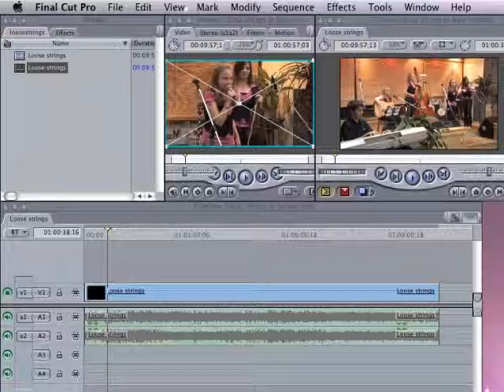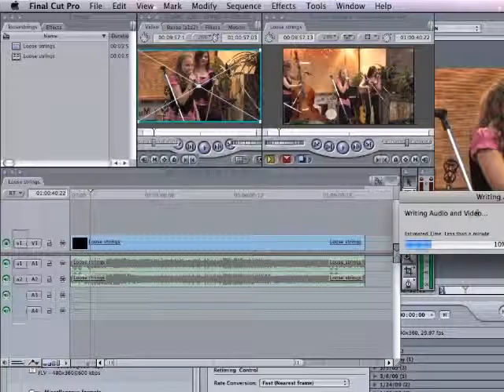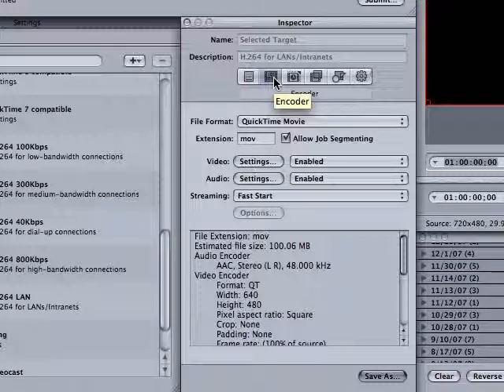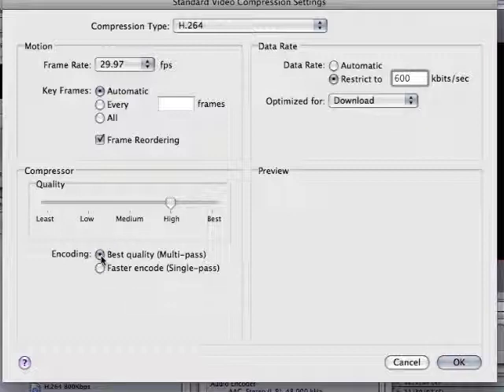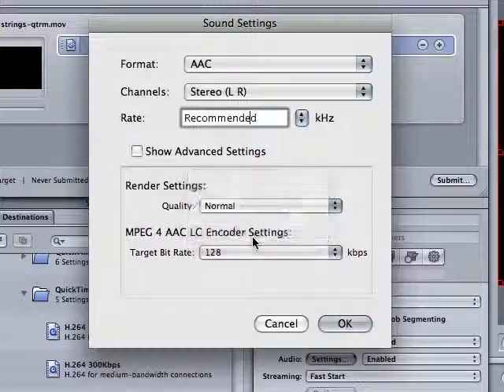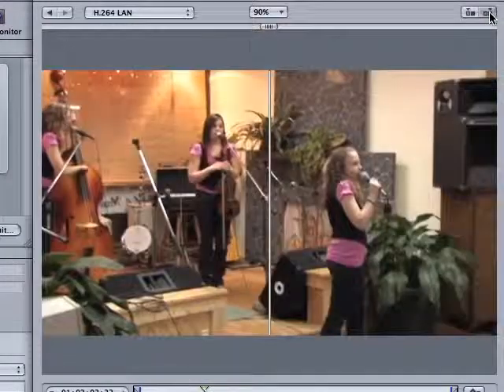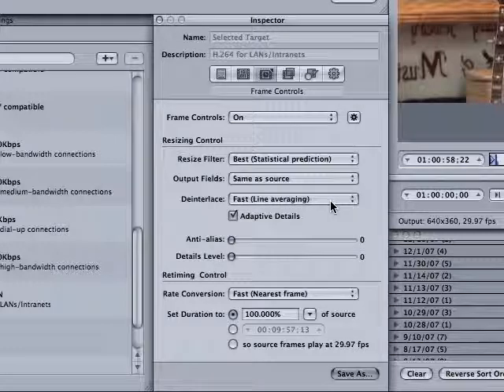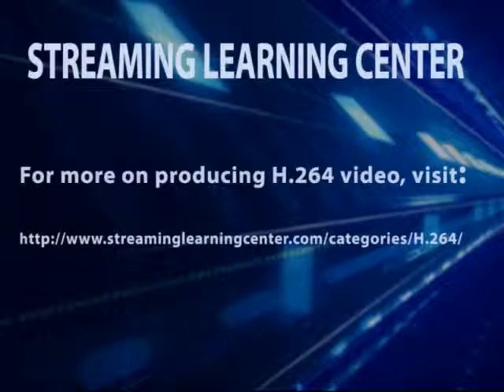Producing H264 for Adobe Flash in Compressor.mp4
This is the fourth in a series of video tutorials on producing H.264, in this case detailing how to do so using Apple Compressor.

It's an older version of Compressor, but newer versions have all the same controls, plus a few more.